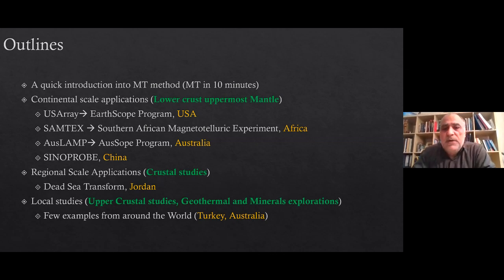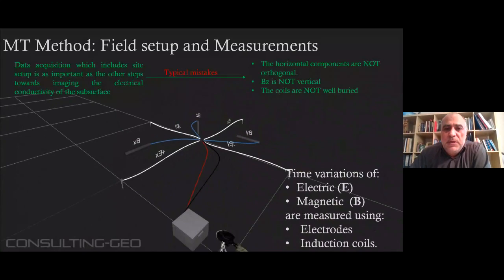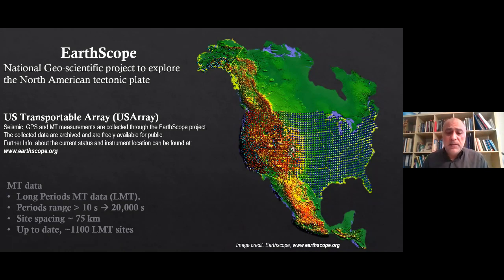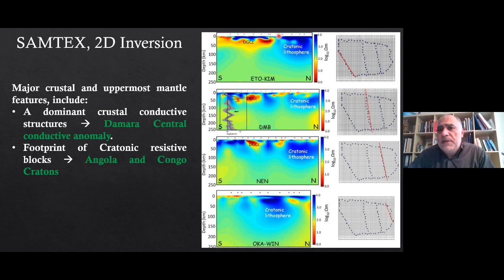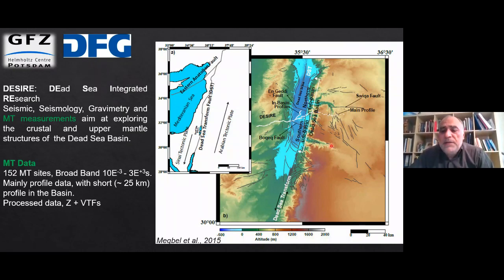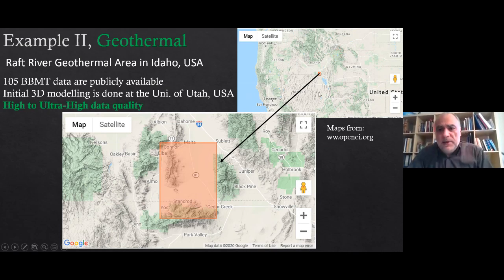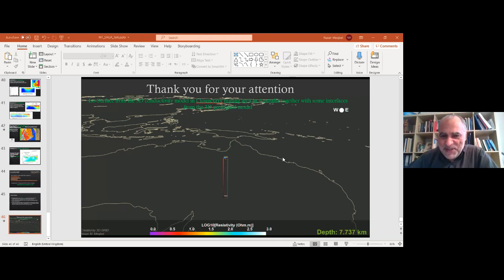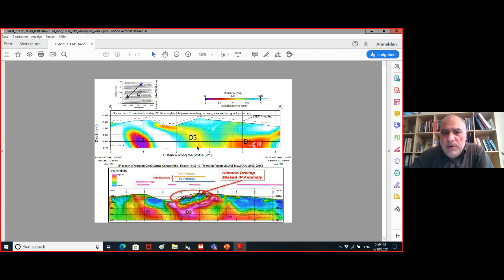SAGA Talk - Naser Megbel (ModEM)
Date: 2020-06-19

Short Biography
Dr. Naser Meqbel received his master’s degree in geophysics from Cologne University (Germany) and obtained the Doctoral title from Freie University of Berlin in collaboration with the Research Centre for Geoscience-Potsdam, Germany (GFZ). His main research topics include 2D and 3D modelling of electrical and electromagnetic data. Together with Prof. Egbert, he is also a developer of ModEM code. In addition to his scientific contributions, he is working as a consultant for 3D EM modelling for geothermal and mineral exploration firms worldwide.

Abstract
In the last few decades, the Magnetotelluric (MT) method has become a standard method in many applications and studies. Because of to the rapid instrumentation and software developments, MT can eb used to recover subsurface structures from few hundreds of meters down to few hundreds of kilometres. Hence, applications of MT include but limited to shallow studies (e.g., mineral, and geothermal explorations) and deep studies (e.g., crustal, and upper mantle studies). In this presentation we will cover the basic of the MT as a method to recover the electrical conductivity of the subsurface. We will also show and discuss examples from various applications: mineral, geothermal applications, crustal and upper mantle studies.